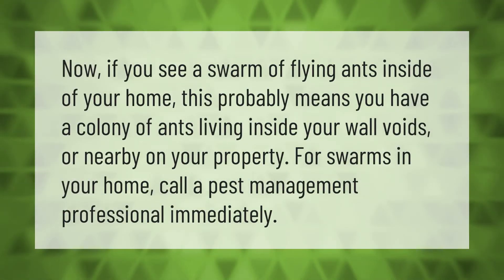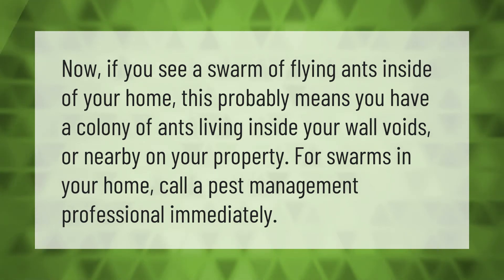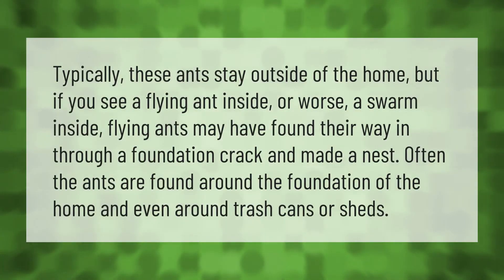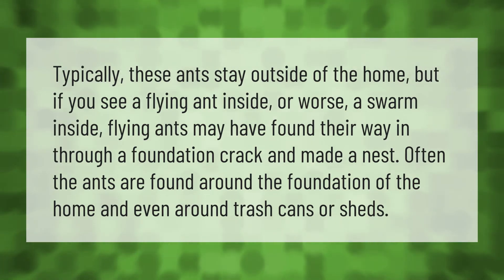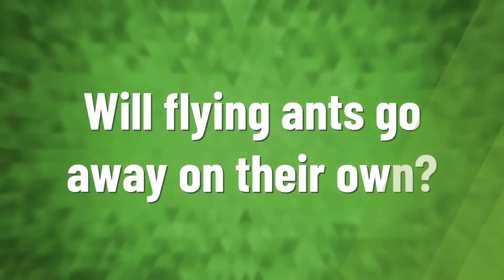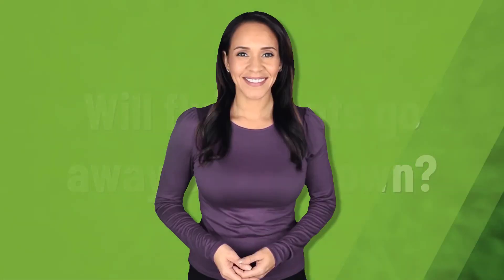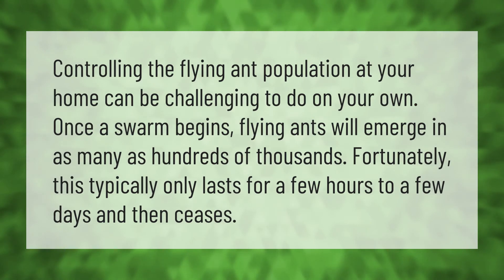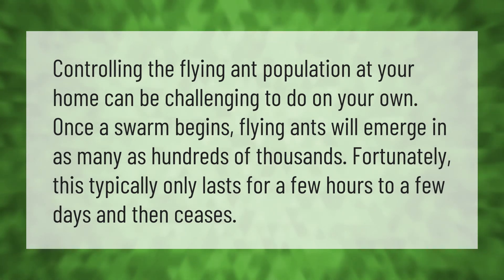What attracts flying ants into the home?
00:00 - What attracts flying ants into the home?
00:37 - Should I worry about flying ants?
01:03 - Where do flying ants live in the house?
01:33 - Will flying ants go away on their own?

Laura S. Harris (2021, May 29.) What attracts flying ants into the home?
    AskAbout.video/articles/What-attracts-flying-ants-into-the-home-249529